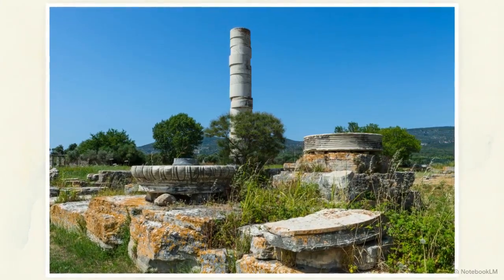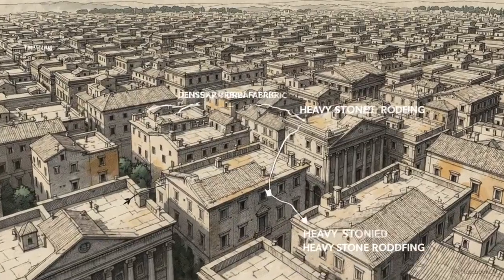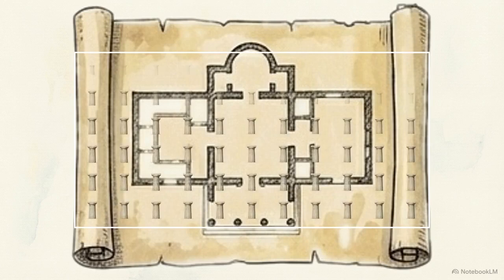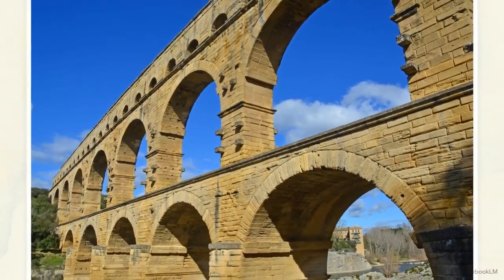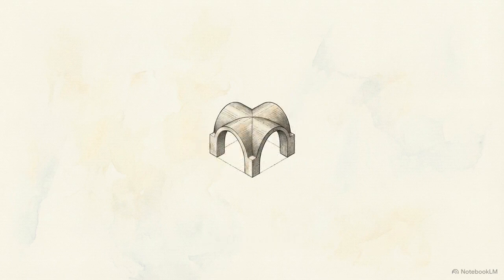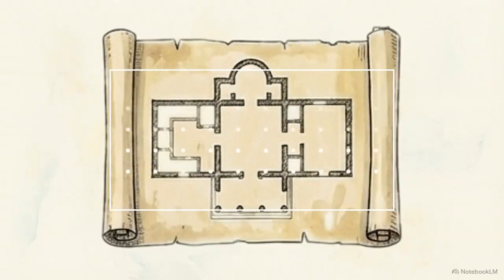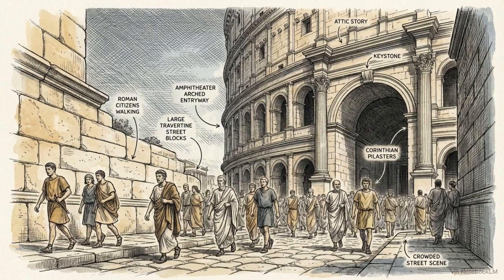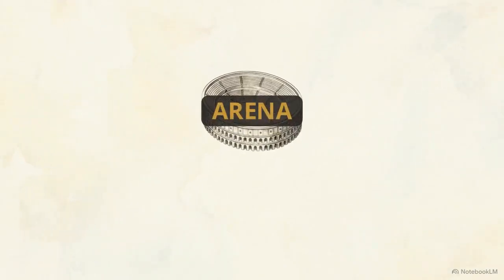The Glory of Rome: Masterpieces of Art & Engineering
From the soaring arches of the Colosseum to the intricate details of Pompeian frescoes, Roman art and architecture redefined the ancient world. In this video, we explore how the Romans blended Greek influence with their own innovative engineering to create a legacy that still stands today.What we cover:
The invention of Roman concrete and the "Arch Revolution."
Realism vs. Idealism in Roman portrait sculpture.
The architectural genius of the Pantheon.
How mosaics and wall paintings decorated the Roman home.